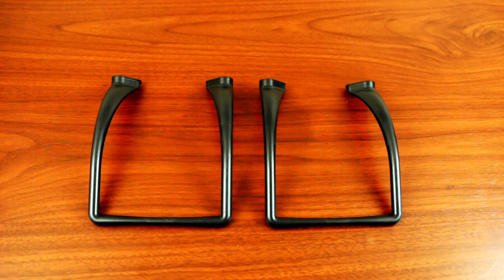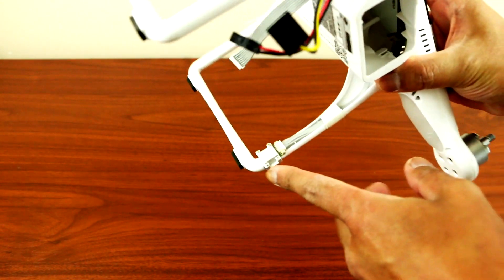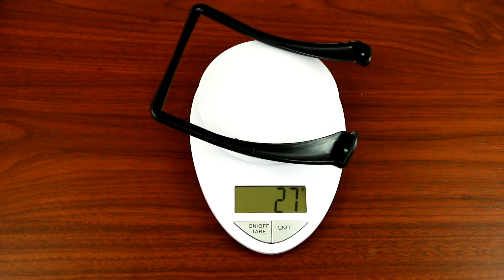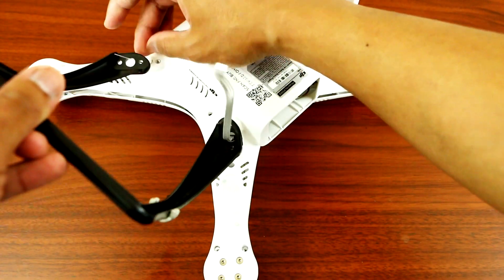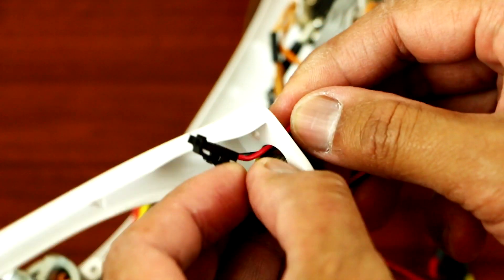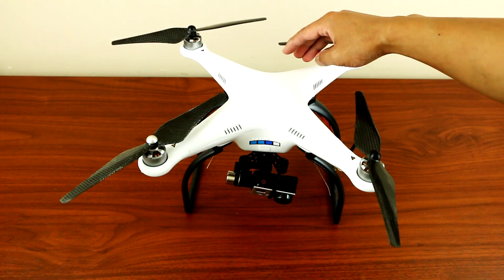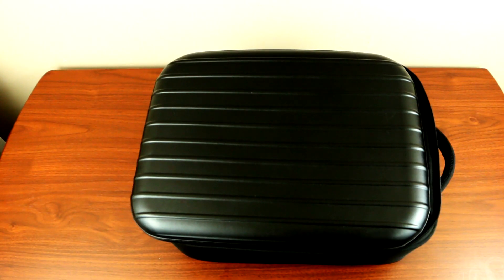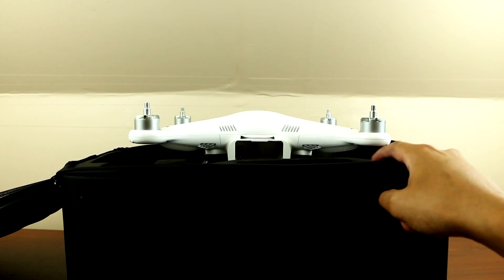DJI Phantom 2 - Aftermarket Landing Gear for Zemuse H3 3D Gimbal Users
Step-by-step video on how to install the aftermarket landing gear for your phantom 1 and 2. The aftermarket landing gear is much taller and wider, perfect to use with the Zemuse H3 3D gimbal due to its left and right swaying motion. Enjoy!